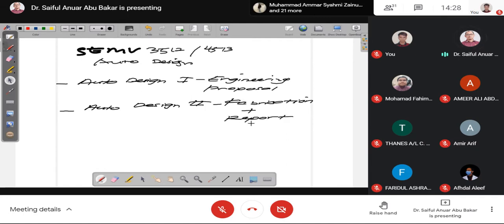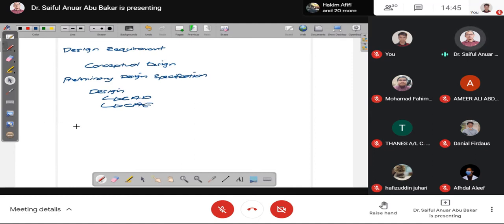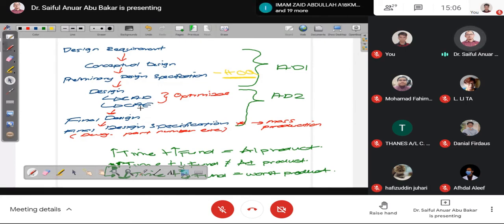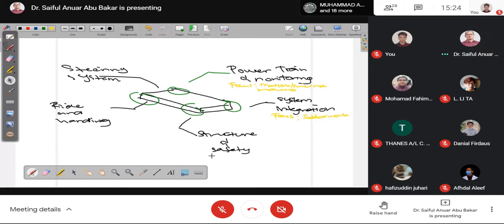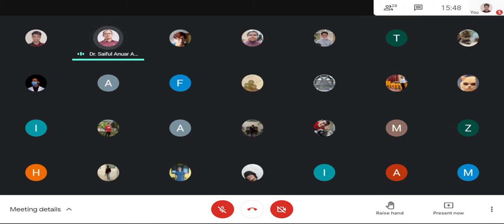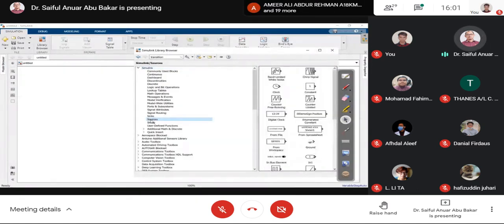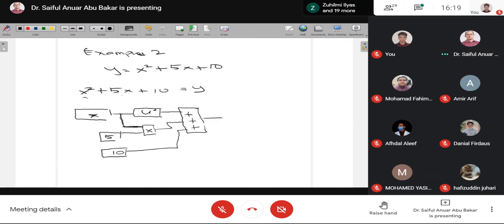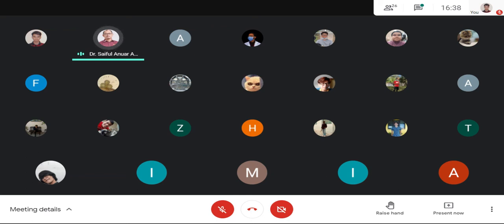AUTOMOTIVE ENGINEERING DESIGN #2 21/3/2021